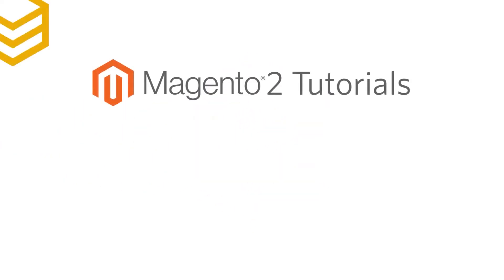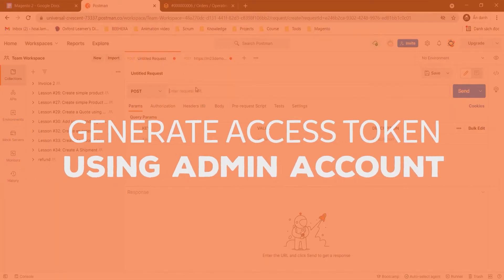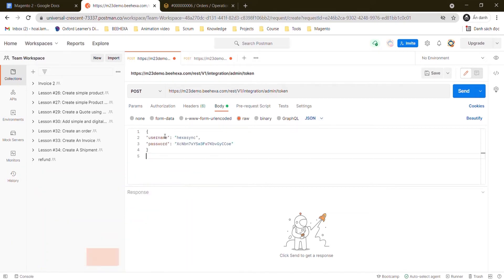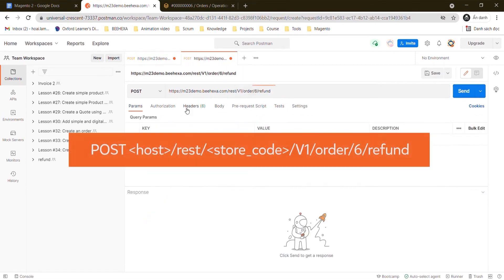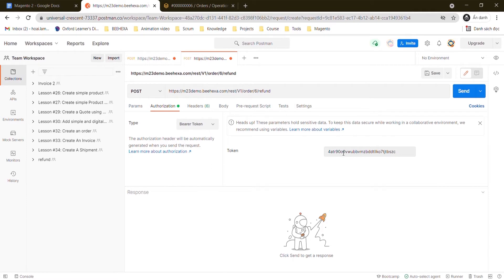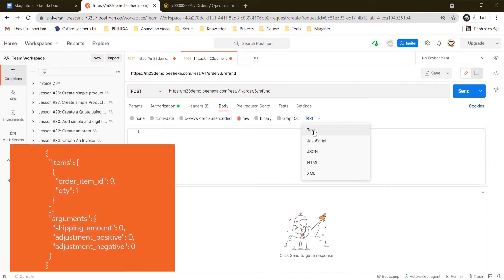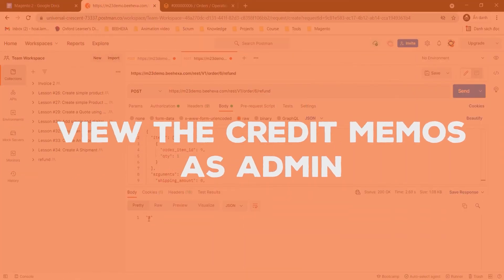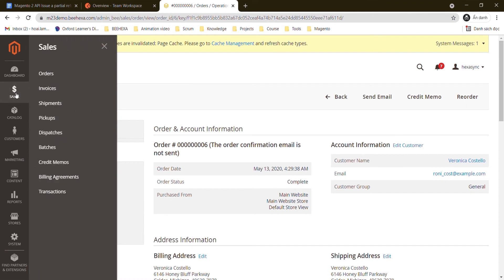Magento 2 API Tutorials - Lesson #45: Issue A Partial Refund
In Magento, you can create a partial refund. Today, I will show you how to do that.

► Generate admin access token:
POST host/rest/V1/integration/admin/token

► Create a partial refund:
POST host/rest/store_code/V1/order/order_id/refund